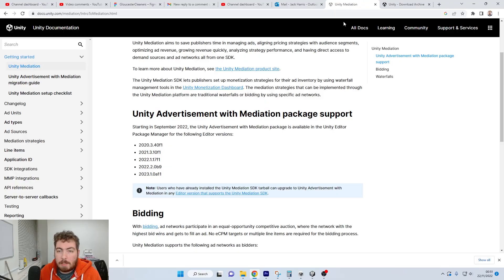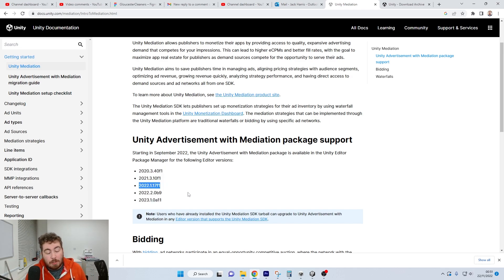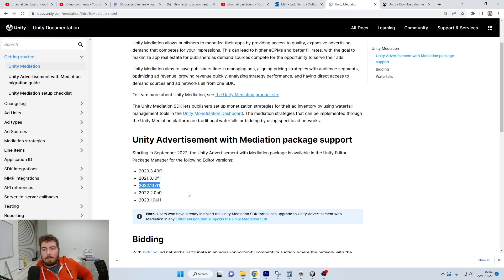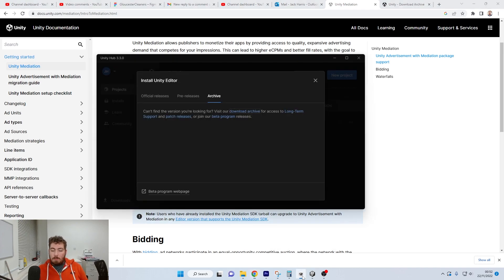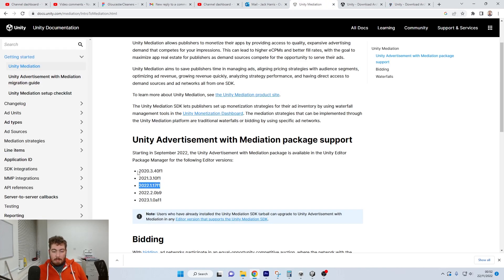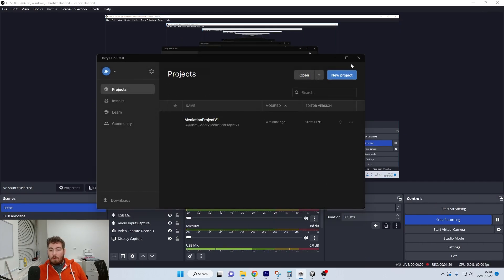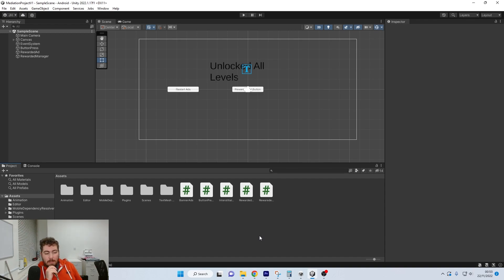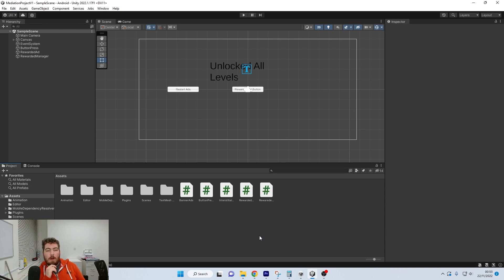Unity Ads With Mediation Issues| The SDK has resolved to an incompatible version with the package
Hey Fellow Dev's

In this video, I am covering an issue that has been highlighted in the How to install unity ads with mediation.

It has come to light that there is an set list of unity editors that are compatible with this.

Thanks,
Jack